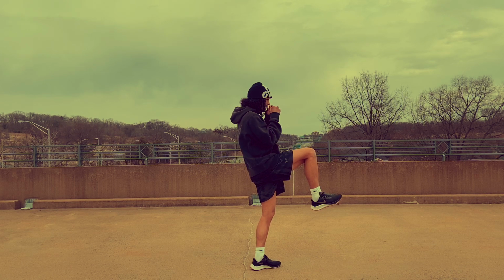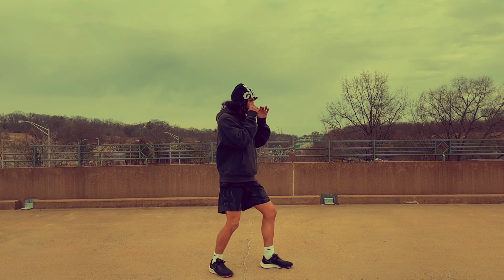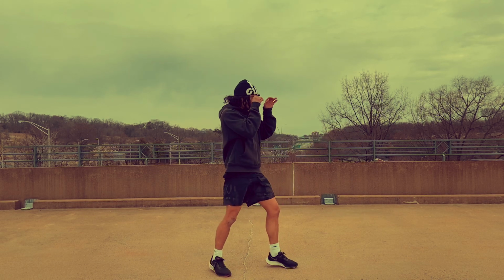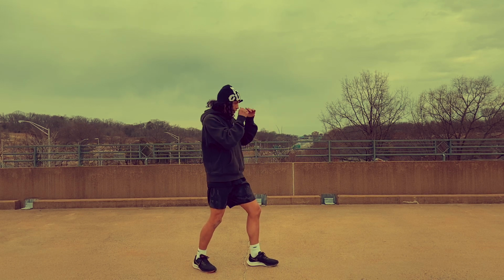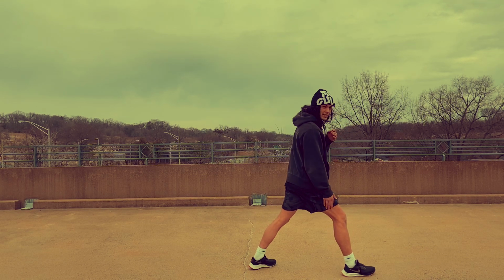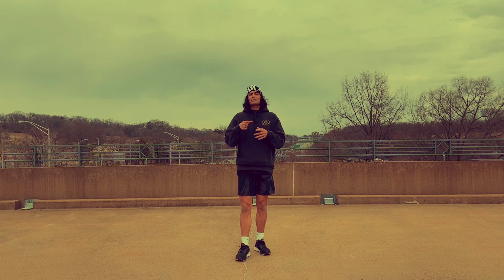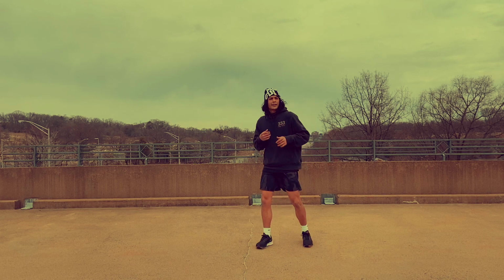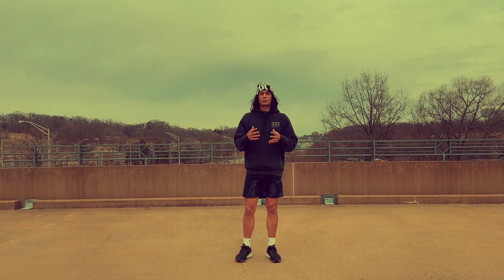Muay Thai Basics: Teep Kick (Tutorial)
Master the Muay Thai Teep Like a Pro! 🥊🔥

The teep is one of the most effective weapons in Muay Thai—perfect for controlling distance, off-balancing opponents, and setting up powerful strikes. In this tutorial, I’ll break down the key mechanics so you can throw a fast, powerful, and effective teep.